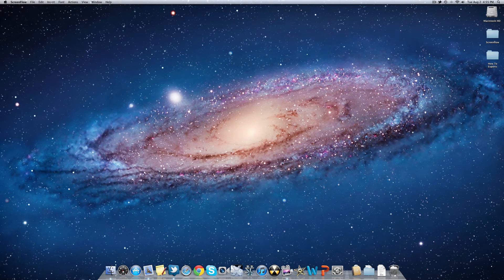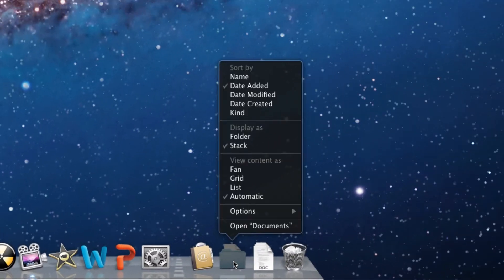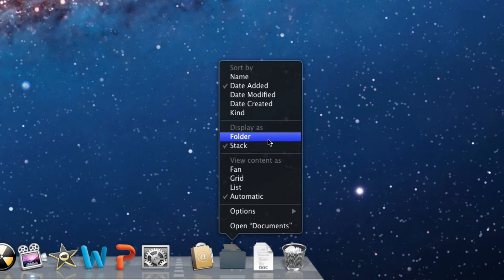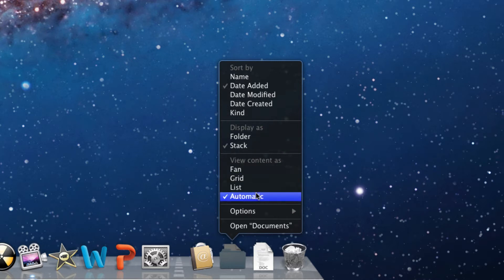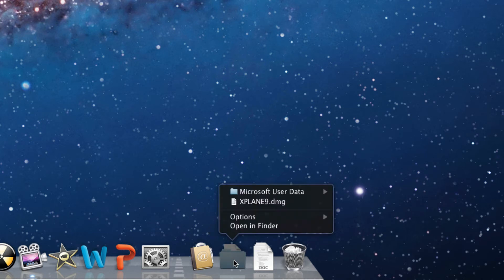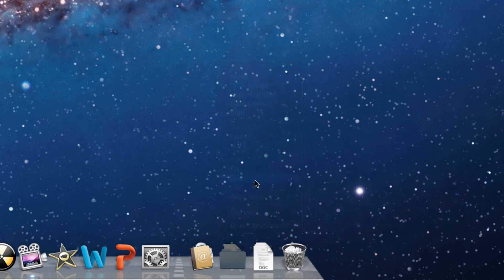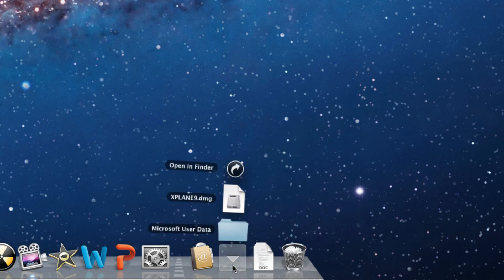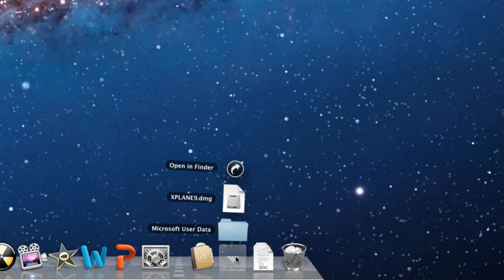Change Folder Options on a Mac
This tutorial shows you how to easily change the folder options on a Mac computer.